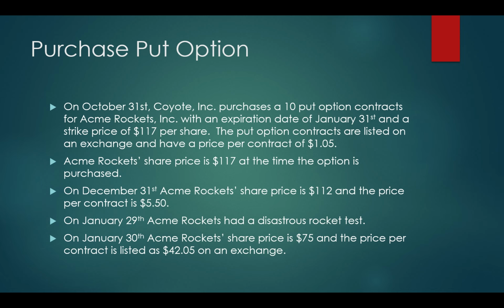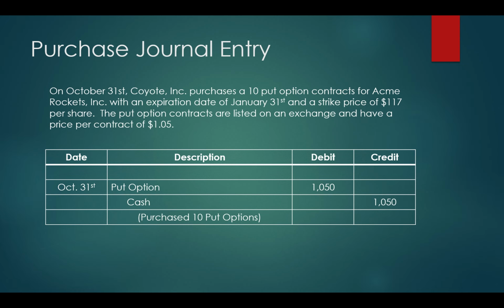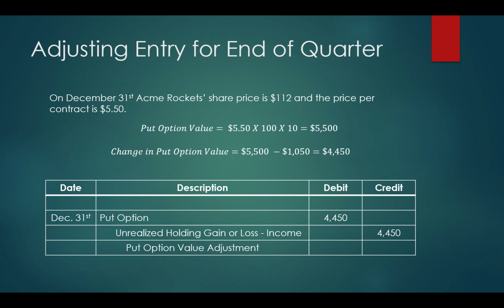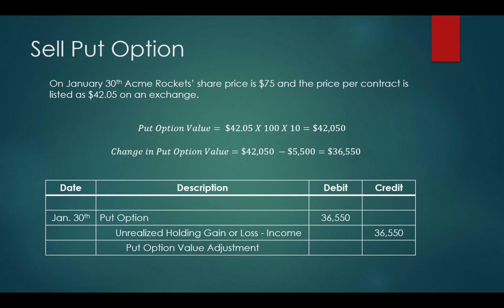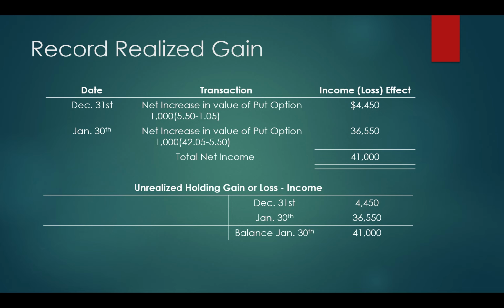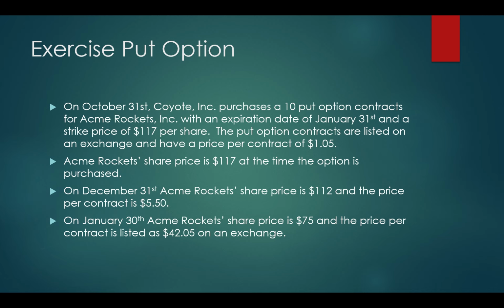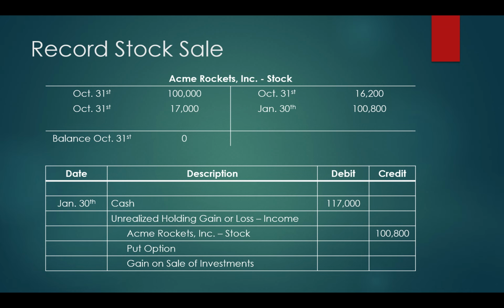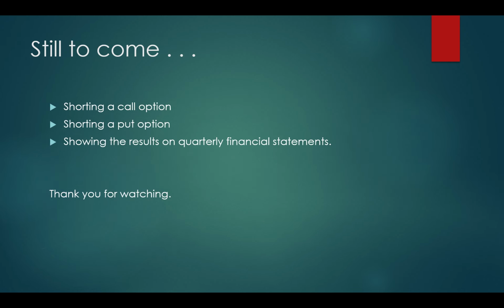[0002] Journal Entries for Put Options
This video shows how to create journal entries for purchasing and then selling put options.  Journal entries for exercising the put options and selling stock already owned are also shown.

This video is for educational/entertainment purposes only.  It is not intended to be, or otherwise give, accounting, financial, or other professional advise.  Contact an accountant, financial advisor, or other professional to discuss your specific situation.

TIMESTAMPS
0:00 - Intro
0:39 - Problem Statement
2:12 - Purchase Put Option
2:53- Adjusting Put Options Value
4:17 - Sell Put Options
5:58 - Exercise Put Options

LINKS
First video in the series for call options

Investopedia information about options.